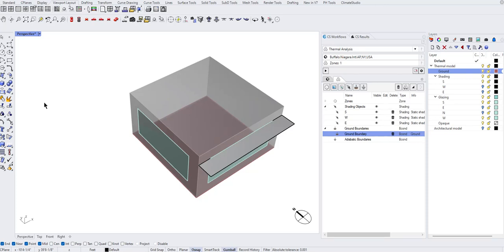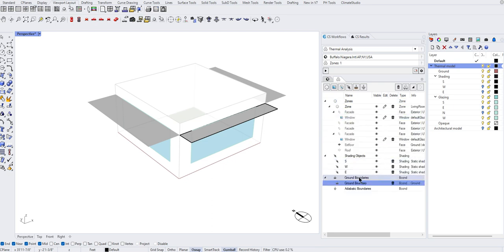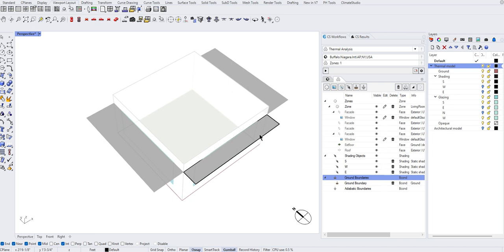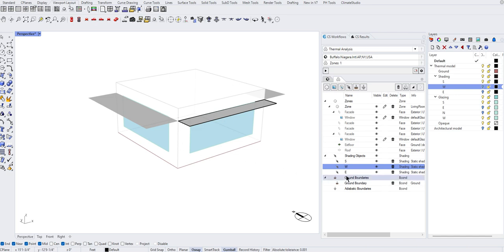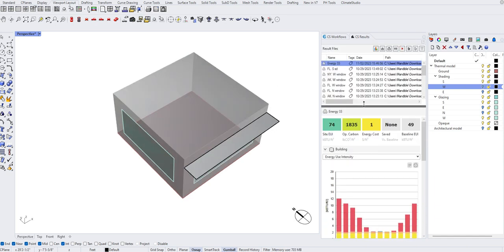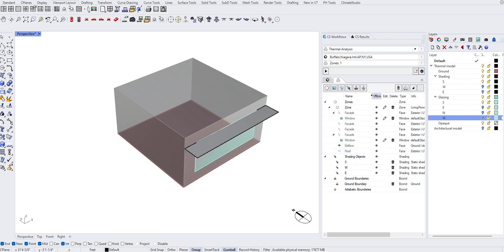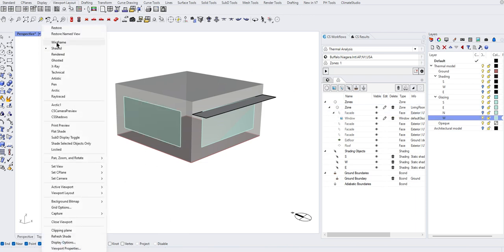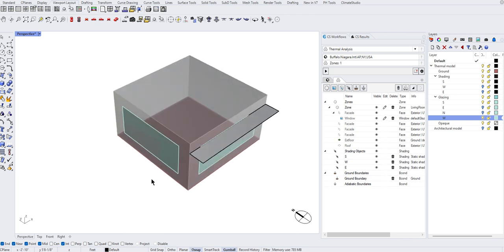A413. Ex8. What is on in the Graphics Window is not what is being Simulated